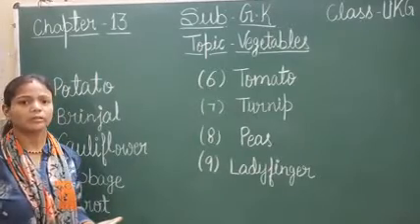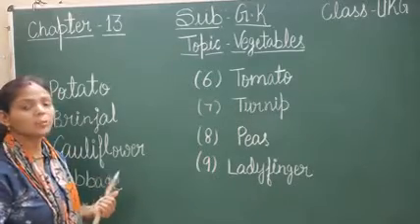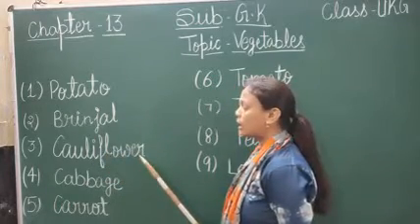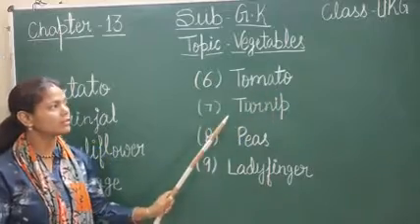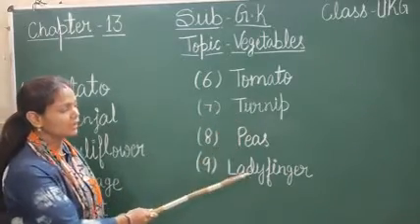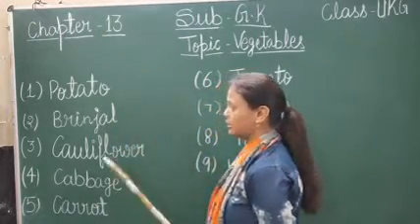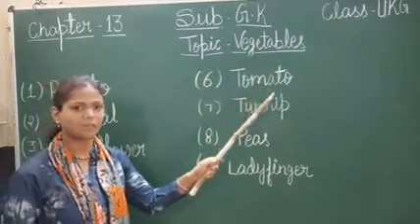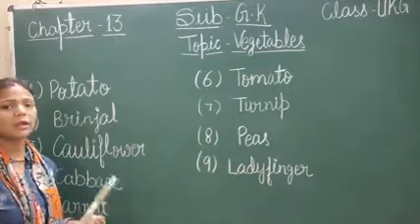UKG G.K Chapter 13.. Vegetables